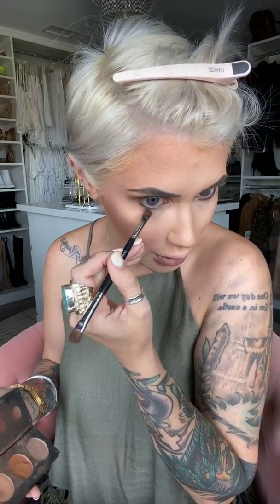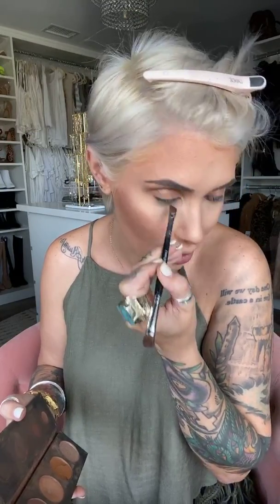girls day makeup tutorial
Full Product List:
•Touch mineral liquid   foundation (lace )
•bb flawless complexion enhancer (bisque)
•skin perfecting concealer (organza)
•touch mineral Pressed powder (taffeta) & scarlet for under eyes
•beachfront bronzer (hermosa)
•pressed blush (surreal)
•touch a la mode luminizer cream to powder & powder (lustrous)
•brow pencil (medium)
•eyeliner pencil (perfect)
•pressed eyeshadow (joyful, astute, gingerly, nonsensical)
•liquid eyeshadow (reverent)
• waterproof epic mascara
•NEW lash primer
•4d mascara
•lipliner (Prudent )
•liquid lipstick subtle)
•lipgloss (luxe)

Brushes:
•powder concealer brush
•blending buds
•tapered blusher brush
•blusher brush
•fan brush
•fluffy crease brush
*deluxe brush
*blending brush

Pressed Powder brush